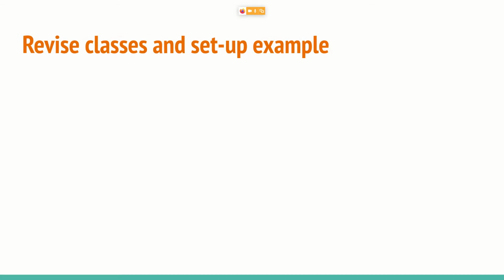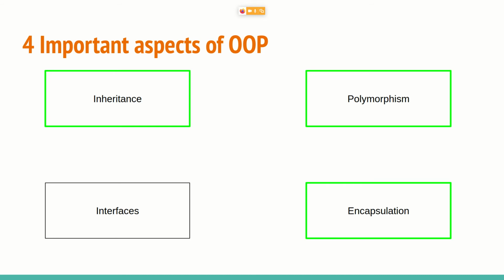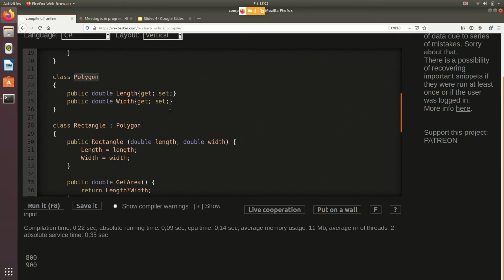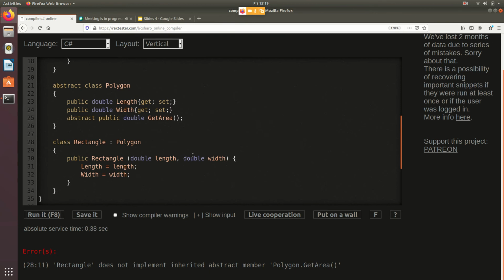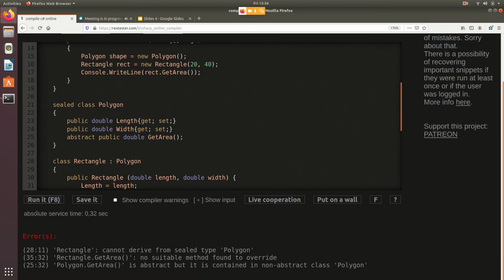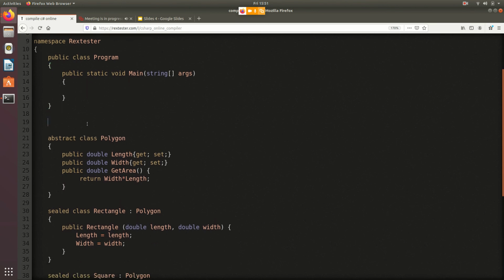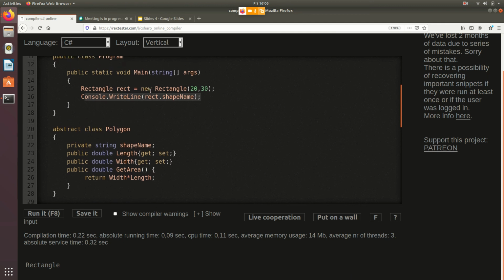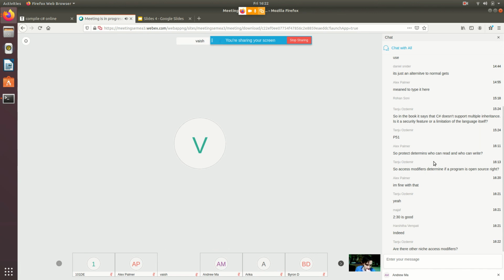Crawford Sandton - Inheritance, Polymorphism and Encapsulation in C#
We go through several examples explaining inheritance, polymorphism and encapsulation in C#; structured towards section 2 of the Brighter Futures Tuition Microsoft technology associate's course.